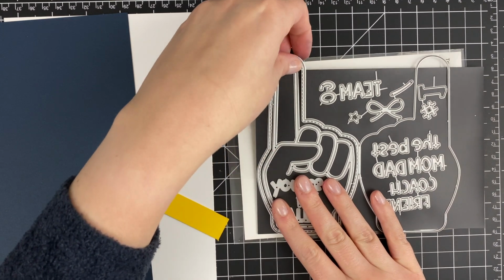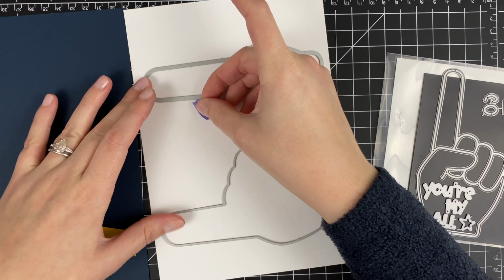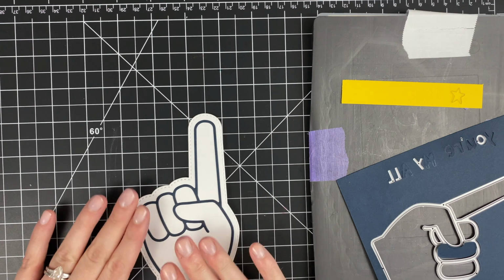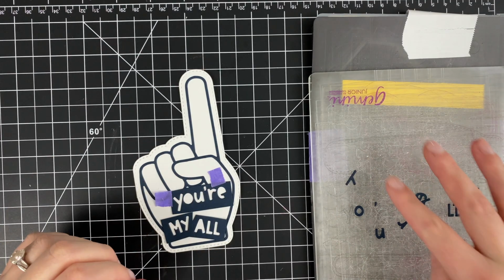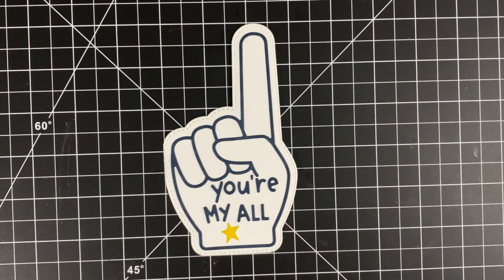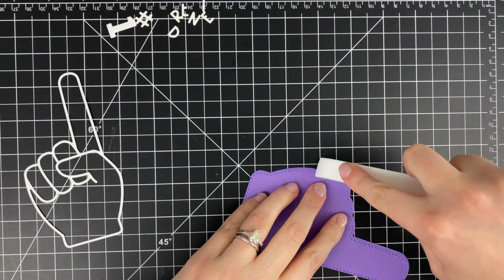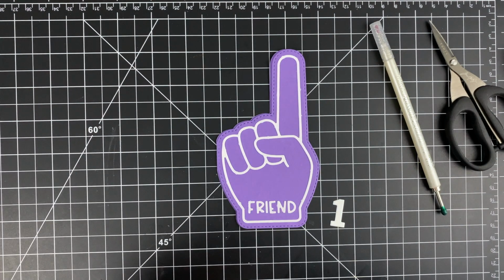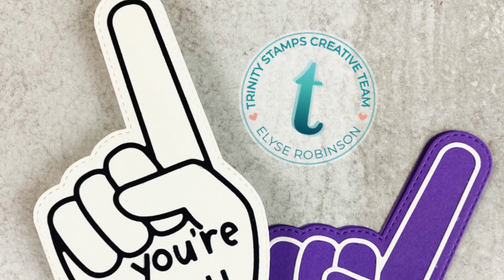Easy Shape Cards--You're #1 Die Set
This project was created by Creative Team Member: Elyse Robinson
Supplies used for this project: